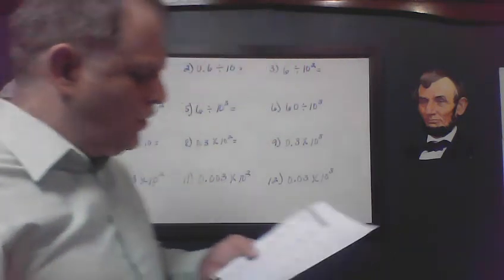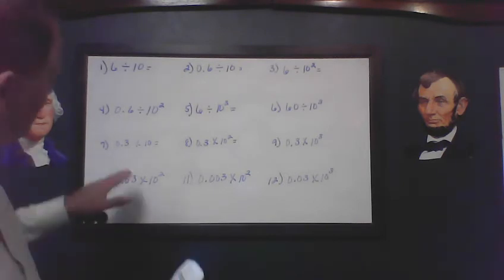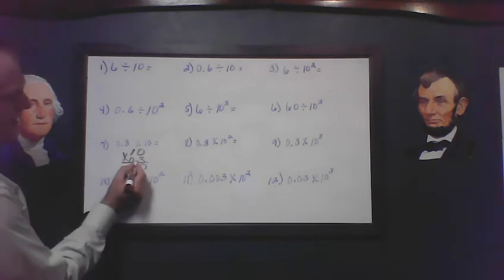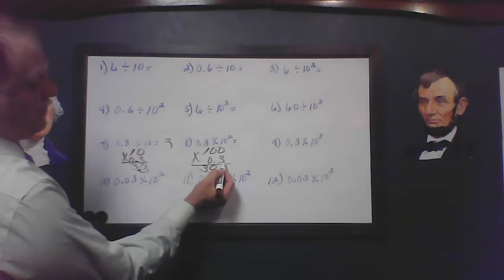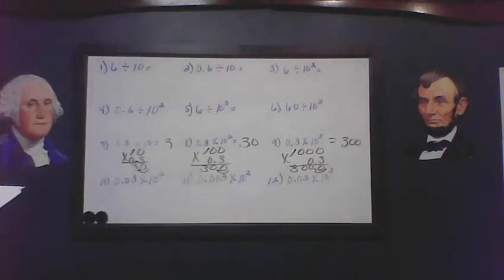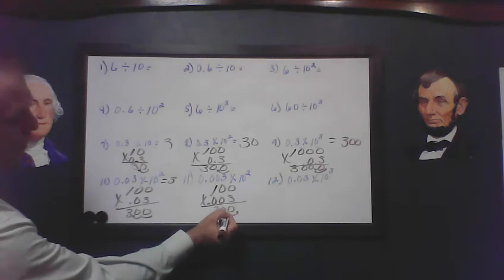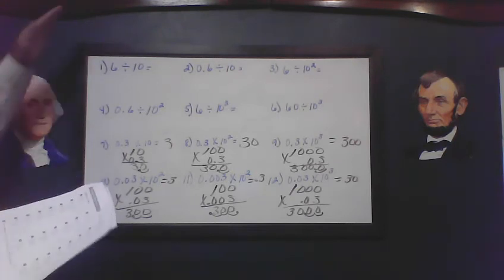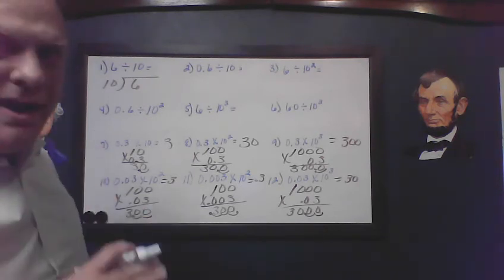Math Grade 5 At Home Activity Packet p.5 #1-12 Associate Curriculum 2020